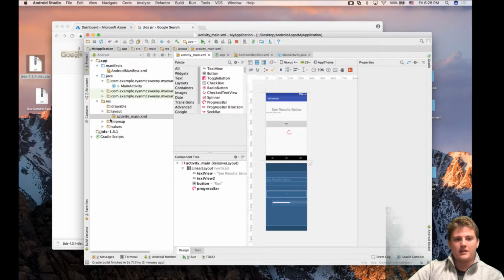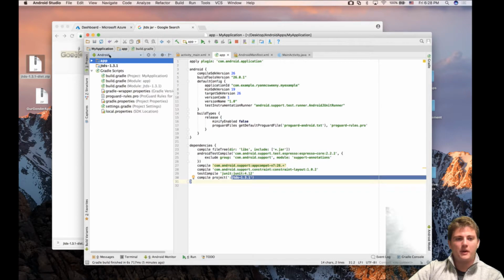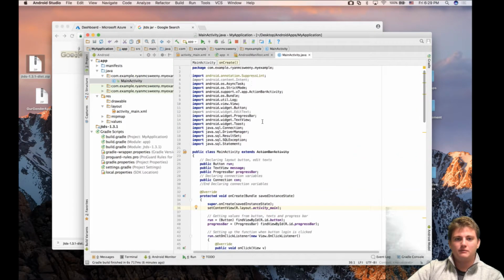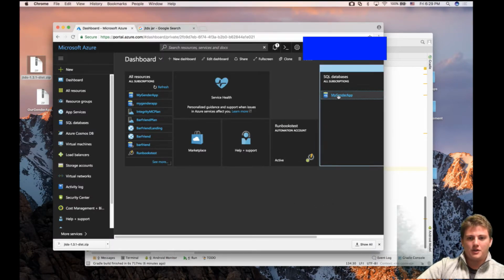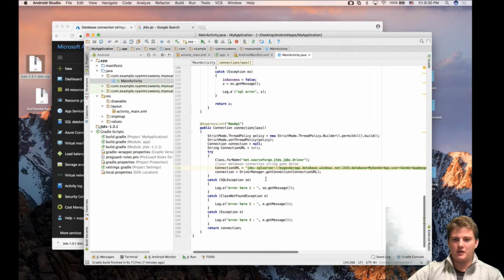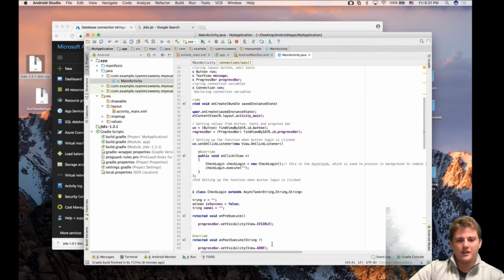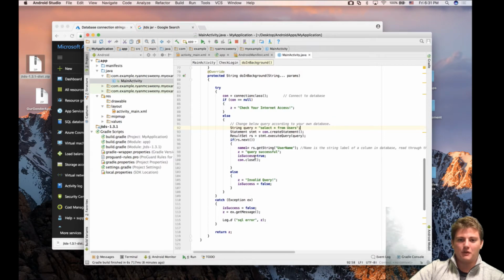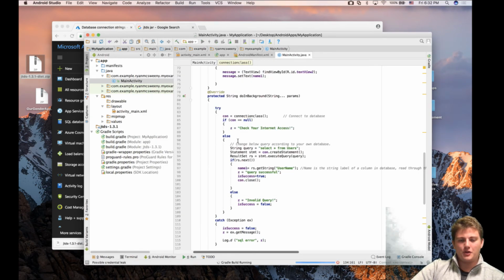Importing Azure SQL to Android Studio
Just showing a quick guide for importing an Azure SQL database to an Android Studio project.